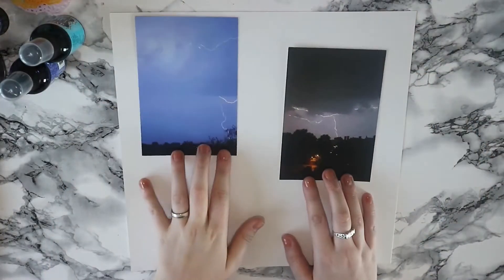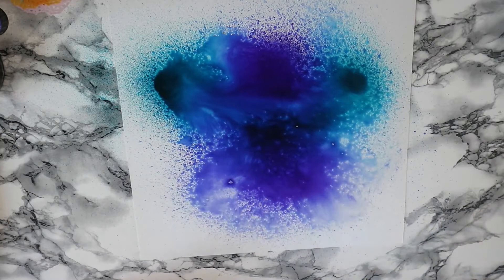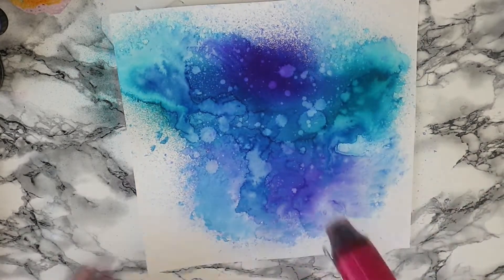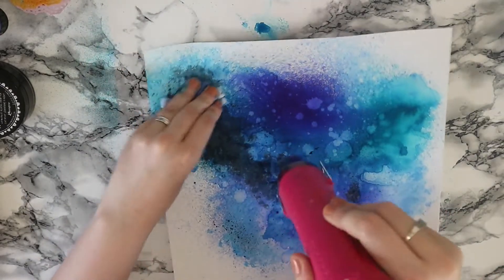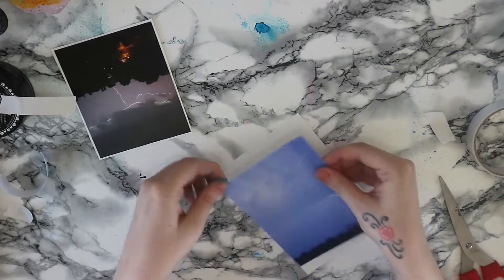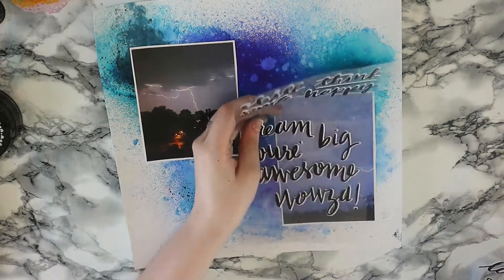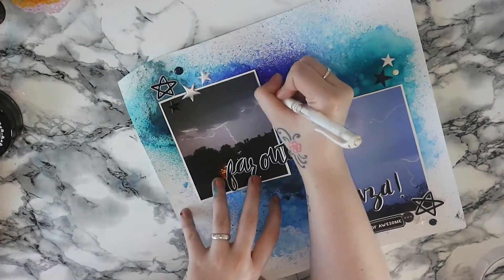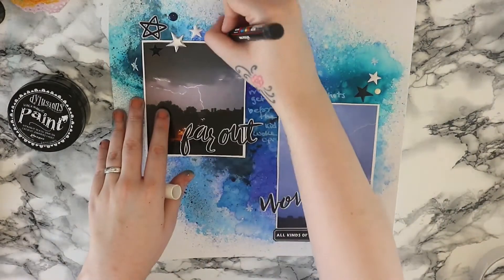Scrapbook layout // WOWZA !! big storm